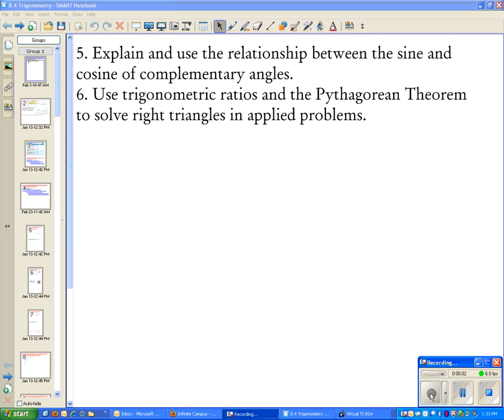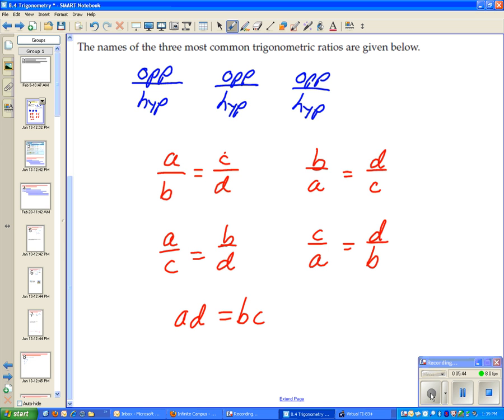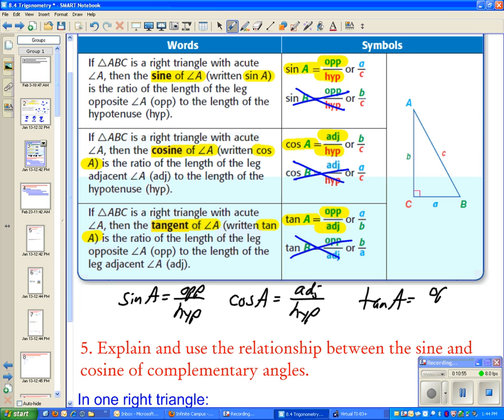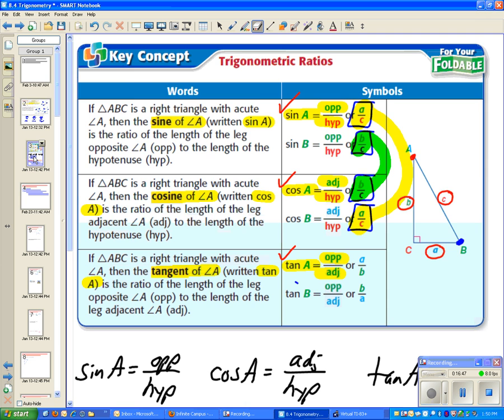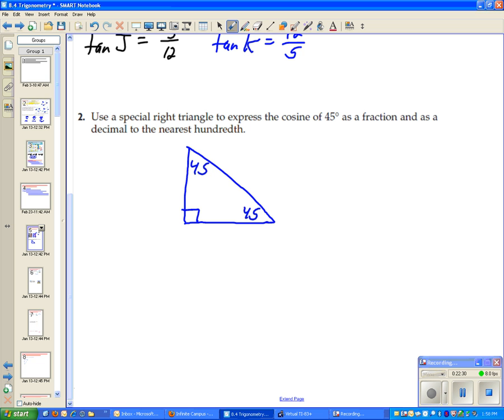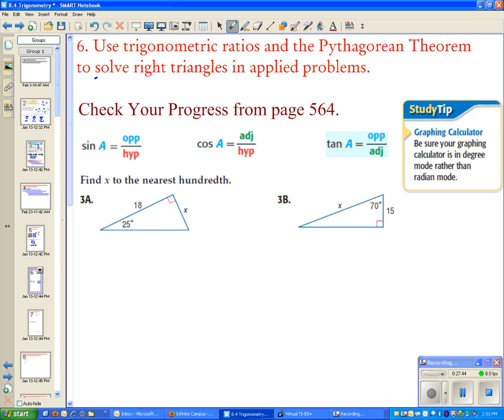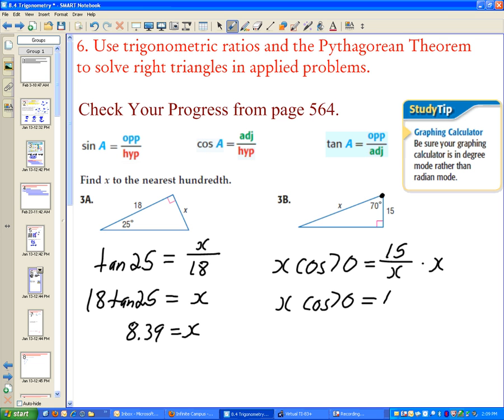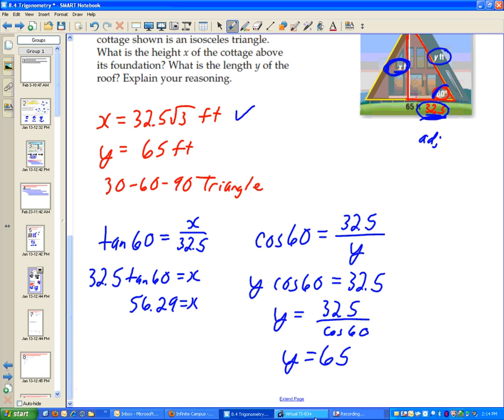8 4 Trigonometry Day 1